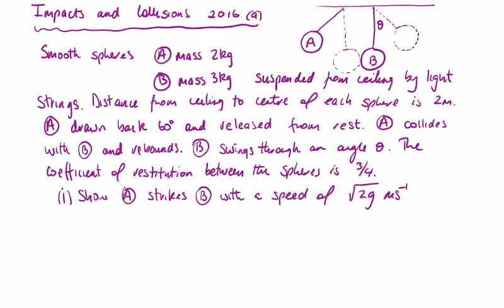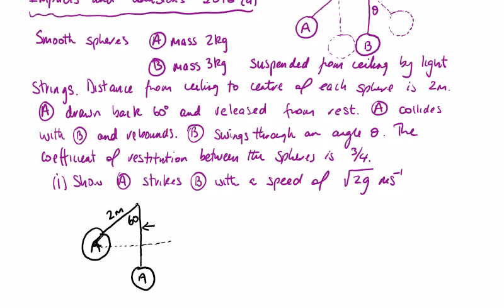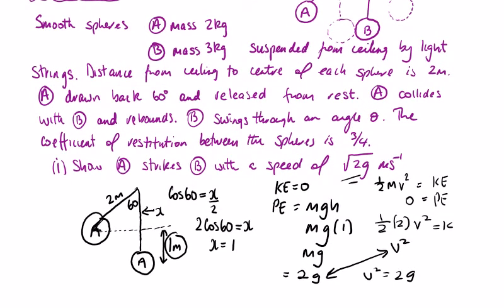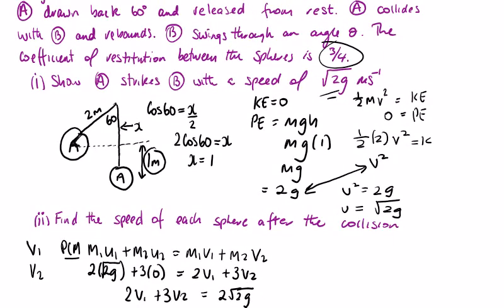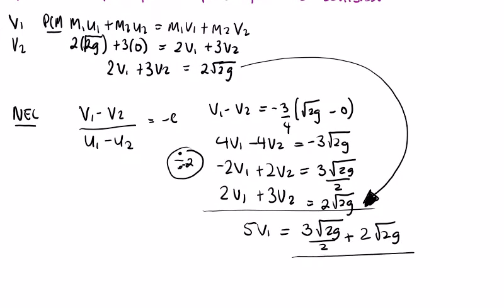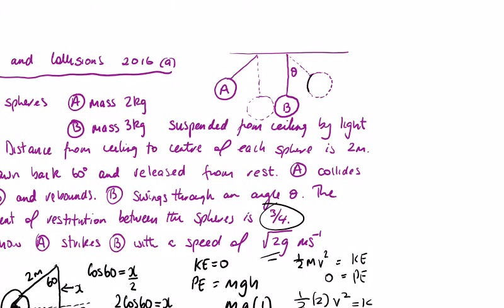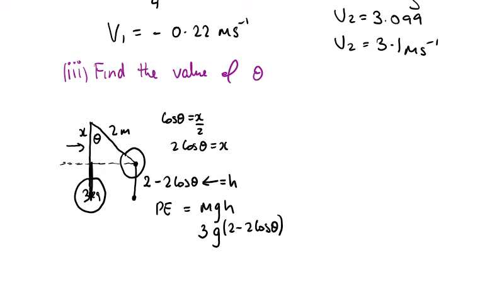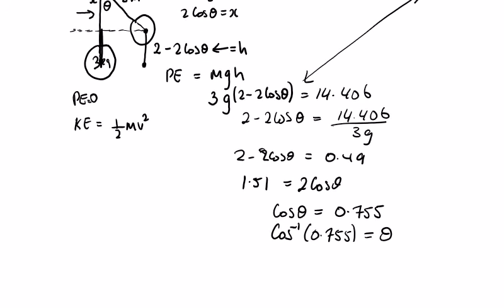Impacts and Collisions 2016 a